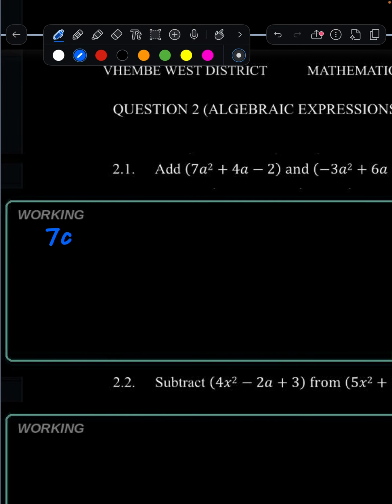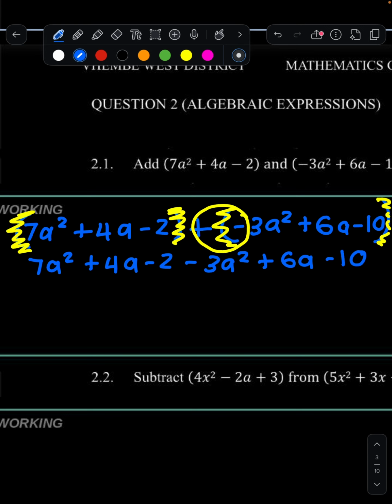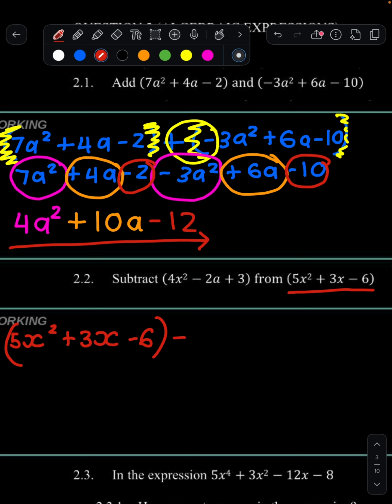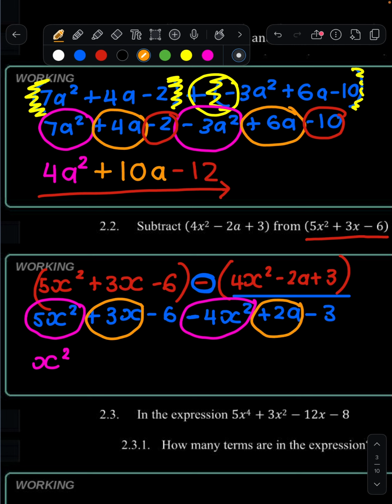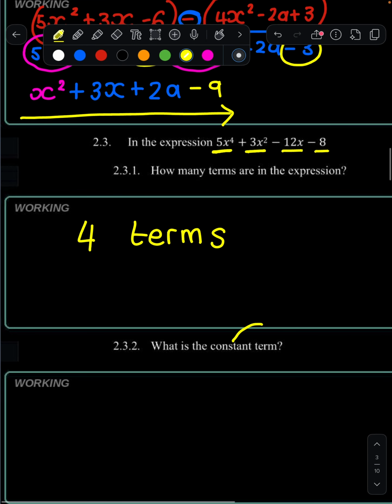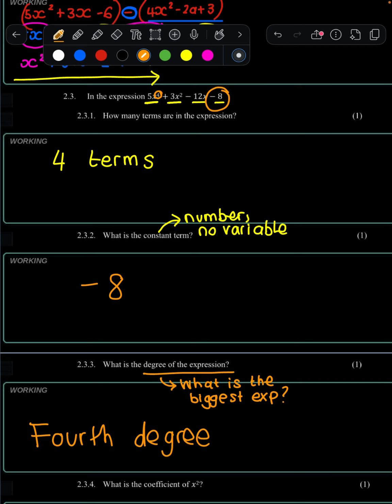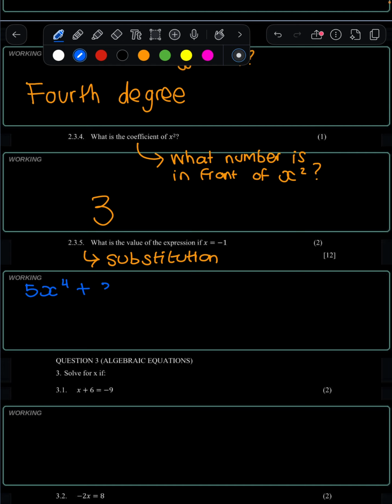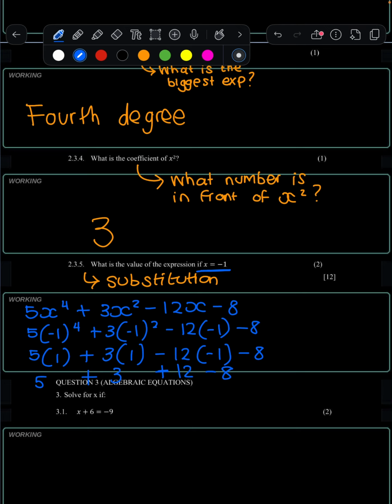Grade 8 Maths Term 3 Test Question 2 2026 (Simplifying algebraic expressions, substitution)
Grade 8 Term 3 maths test — Question 2 solved step by step,
covering simplifying algebraic expressions, identifying the
parts of an expression, and substituting values in.

below.

⏱ KEY MOMENTS
0:00 Simplifying Algebraic Expressions
5:35 Identifying Parts of an Algebraic Expression
7:43 Substituting into an Algebraic Expression

All 10 Grade 8 Term 3 videos, including the other questions
and the full test scope:

This is a past paper — the topics differ slightly from the 2026 ATP. Watch the scope video for what’s actually on your test this year.